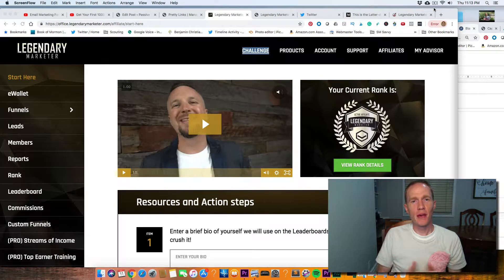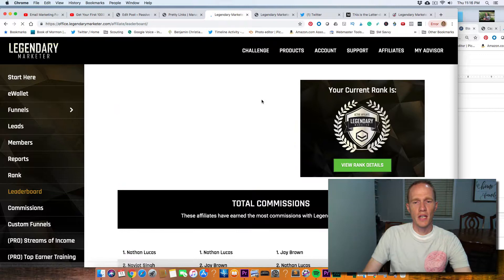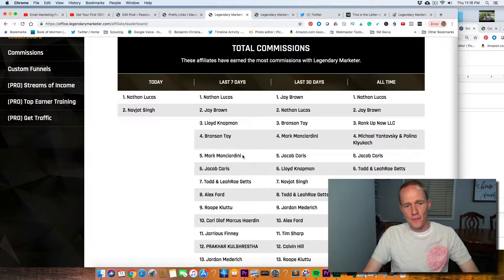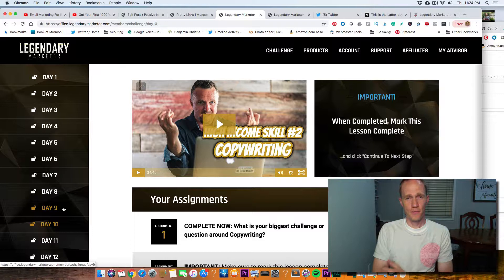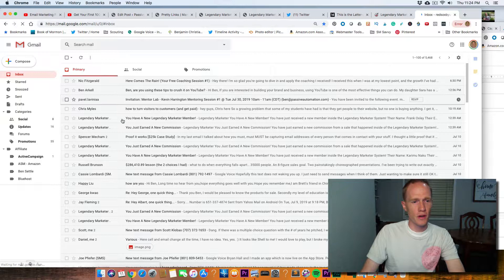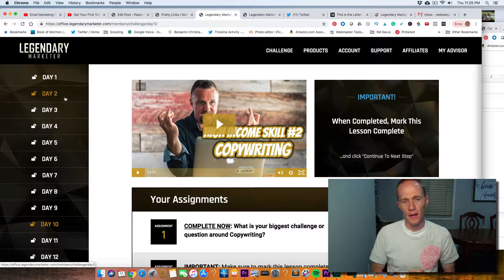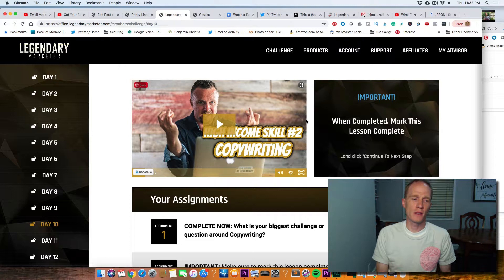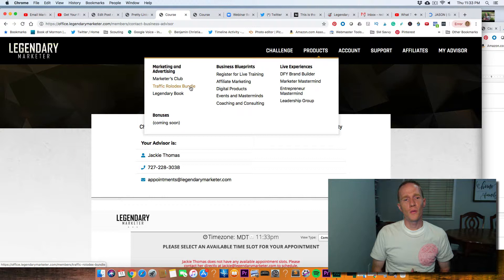Legendary Marketer Review 2019 | Legendary Marketer How it Works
Legendary Marketer Review | Legendary Marketer How it Works

Legendary Marketer’s declared mission is “to help people start an online business or grow an existing business using online and cutting edge marketing strategies.” They help people “learn the necessary personal, business and marketing skills to thrive with confidence in an ever-changing and highly competitive online marketplace.”

What does Legendary Marketer offer? They provide “digital courses, personalized virtual coaching, and highly dynamic and supportive live mastermind events.”

Who is Legendary Marketer For?
If you fit into any of the categories below, you’ll want to consider giving Legendary Marketer a chance.

✅ Have a degree, but now desire a career change or second income stream
✅ Have tried the “magical money machines” and “get rich quick schemes” and now know you need honest, reliable and robust training to learn the skills from coaches and trainers who care
✅ Want to get your “stuck in the mud” existing business off the ground using cutting edge (and online!) sales, marketing and management strategies.

Why is Legendary different? Dave stresses some key principles that many other systems overlook. They refer to these as the CORE 4. They are the four business models that have the highest margins and allow you exponentially increase your income. Choosing a business in one of these models will set you up for success.

✅ Digital Products
✅ Coaching and Consulting
✅ Mastermind and Events

As part of the 15-day Business Builder Challenge within Legendary Marketer, you are offered the business blueprints for how to set up your own business. They’ll give you all the information, all the steps, everything you need to know in order to attack and make things happen with your business.

If you sign up for the 15-day Business Builder Challenge through my link found here ➡️➡️➡️ - I will send you over $2,000 in bonus value material.

Translated titles:
Legendary Marketer Revisión 2019 | Legendary Marketer Cómo funciona

Legendary Marketer Rückblick 2019 | Legendary Marketer Wie es funktioniert

Legendary Marketer Revue 2019 | Legendary Marketer Comment ça marche

Legendary Marketer Revisão 2019 | Legendary Marketer Como funciona

Legendary Marketer Review 2019 | Legendary Marketer Hoe het werkt

Legendary Marketer Katsaus 2019 | Legendary Marketer Miten se toimii

Legendary Marketer Revisione 2019 | Legendary Marketer Come funziona

Legendary Marketerレビュー2019 | Legendary Marketer仕組み

Legendary Marketer Gjennomgang 2019 | Legendary Marketer Slik fungerer det

Legendary Marketer granskning 2019 | Legendary Marketer Hur det fungerar